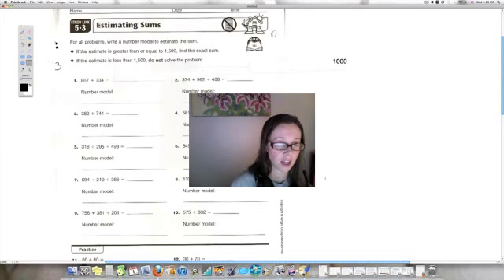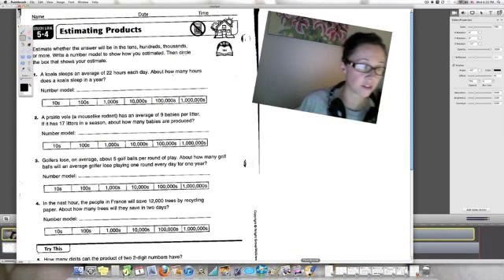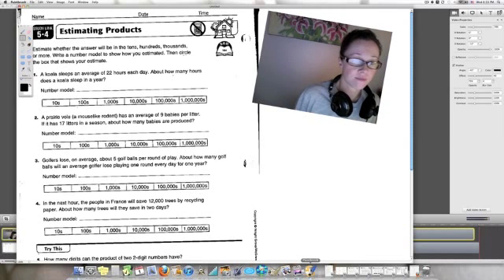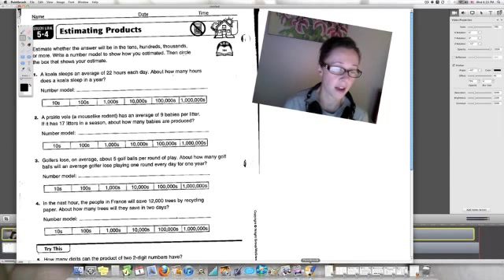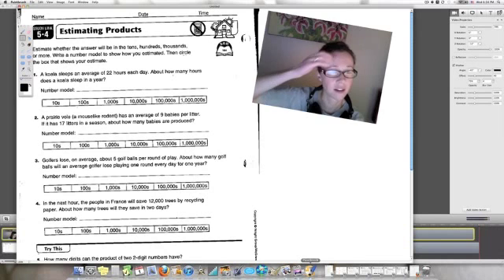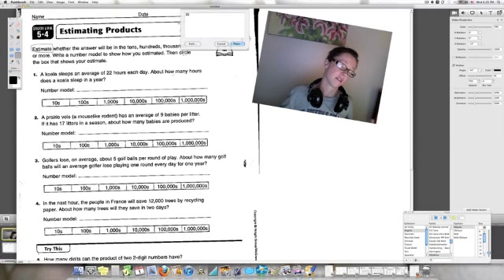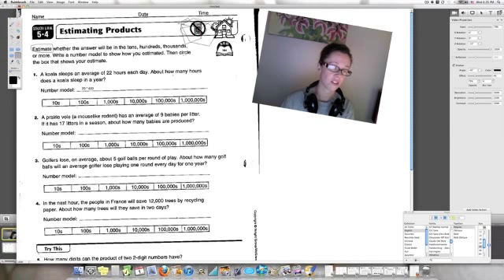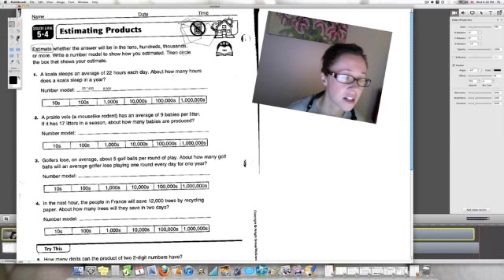HW5.3 + 5.4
Review of HW 5.3 and 5.4